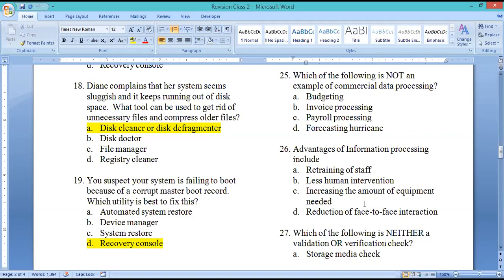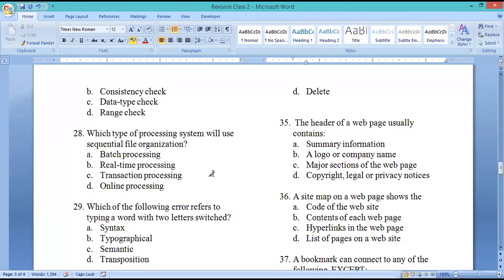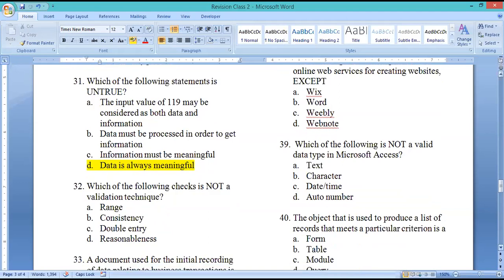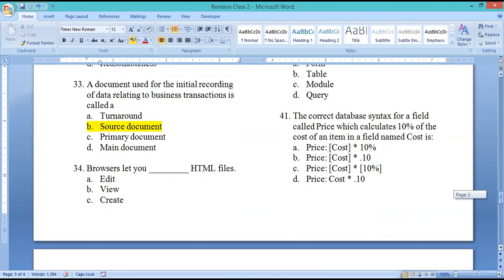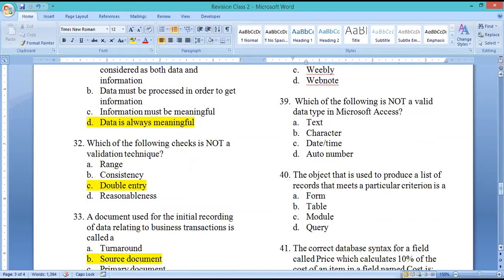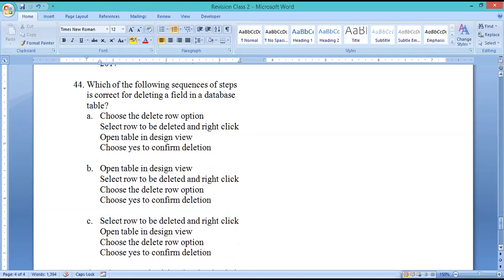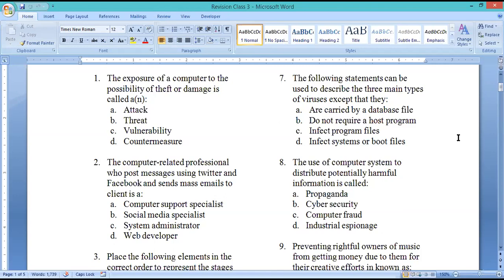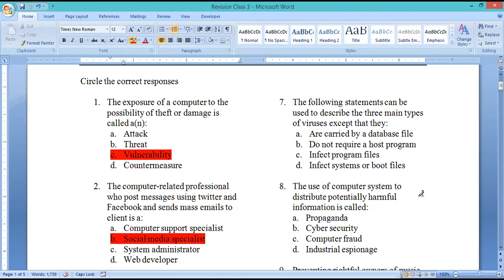Grade 11-Revision 3